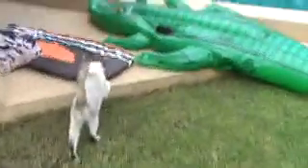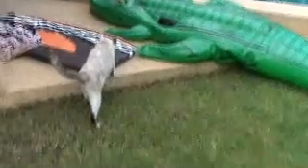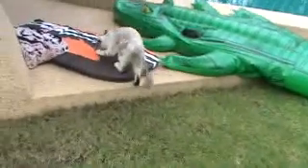frontyard1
Front yard and pool at our house on Koh Samui